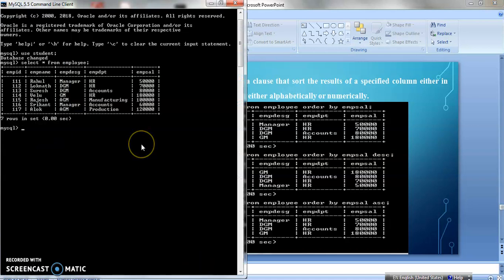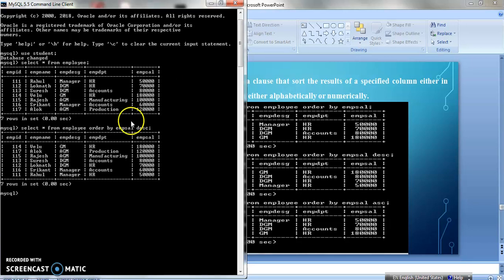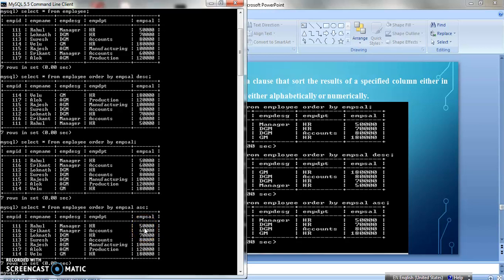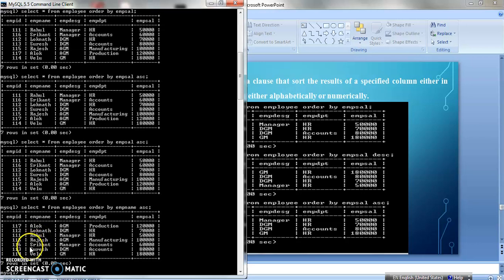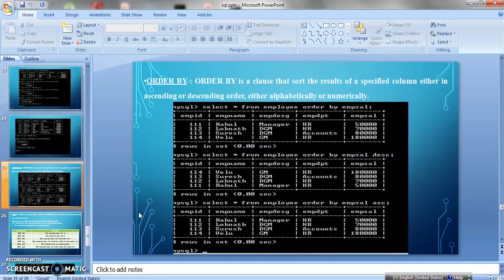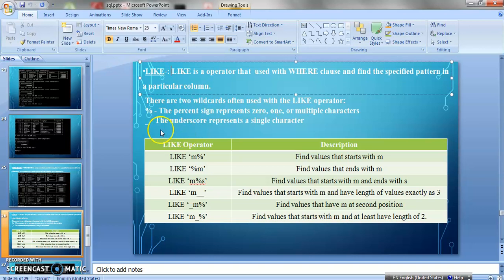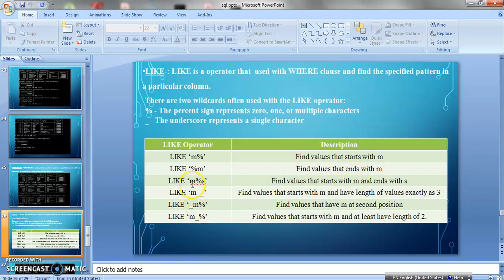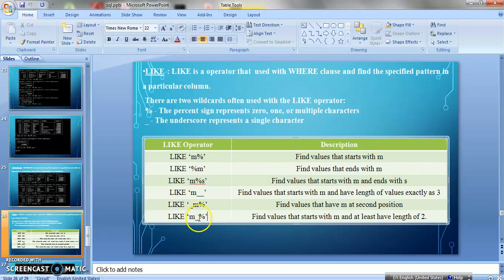DBMS- SQL(ORDER BY & LIKE Operator)